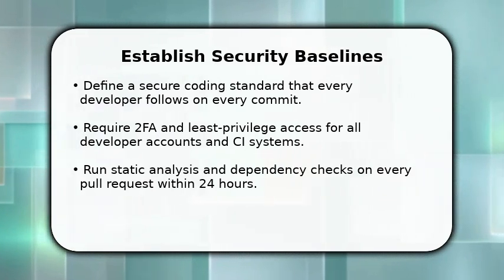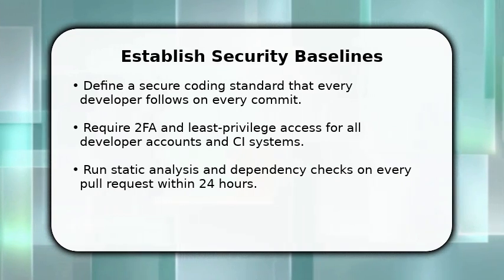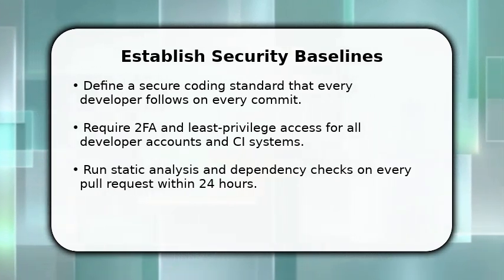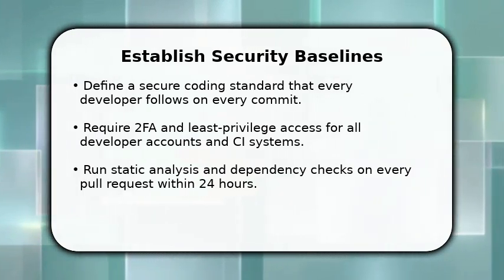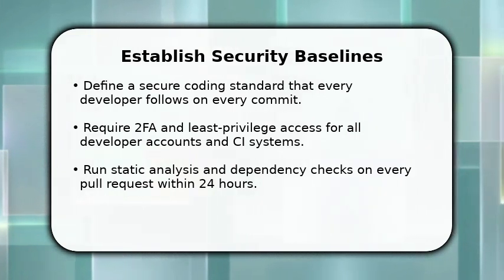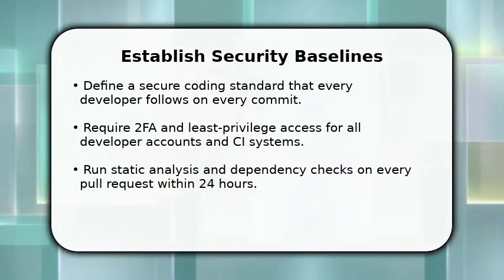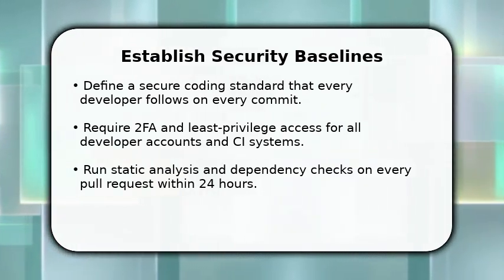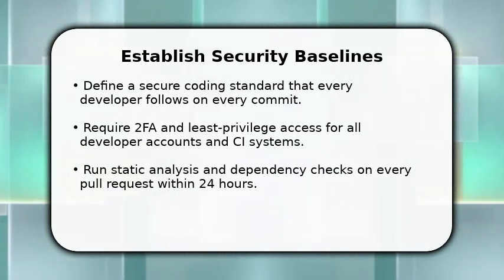How to Set Up Safe Code - Step by Step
How to Set Up Safe Code - Step by Step | 🔒 Surfshark VPN Deal — Stay private and secure. $1.99/mo + 3 Months Free ▸

Learn the essential steps to establish safe coding practices in your projects. This video guide provides a clear, step-bythy approach for developers of all levels looking to enhance security and maintain code integrity.

safe coding, code setup, security best practices, coding guidelines, software development lifecycle, secure programming environment, risk mitigation in software engineering, defensive coding techniques, source code analysis, automated testing tools for security, ethical hacking basics